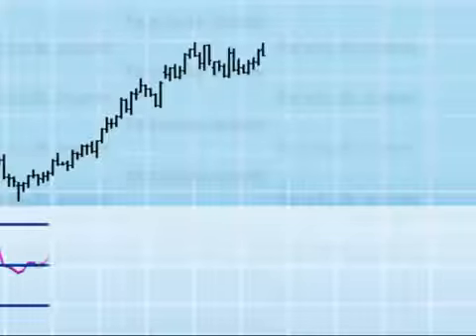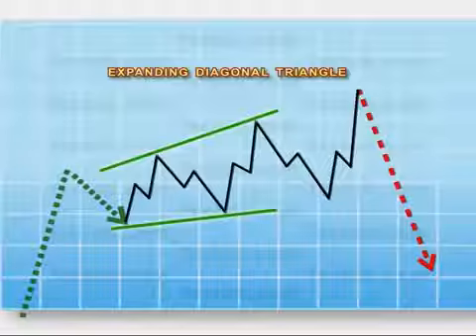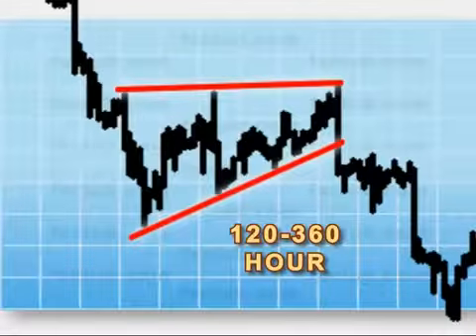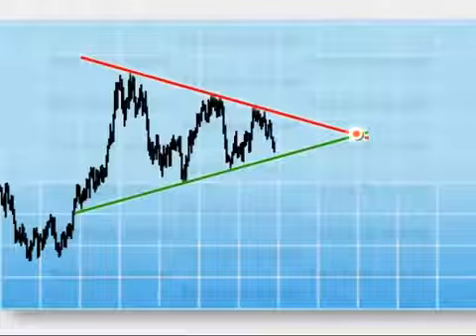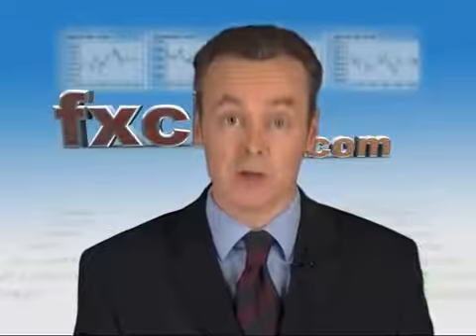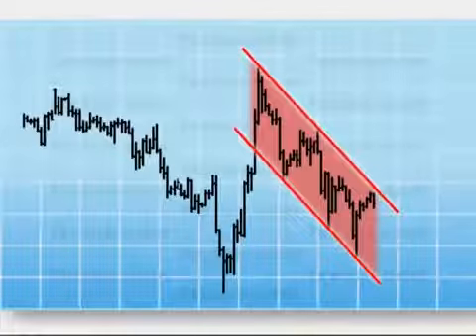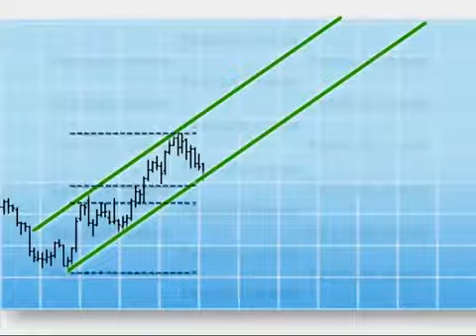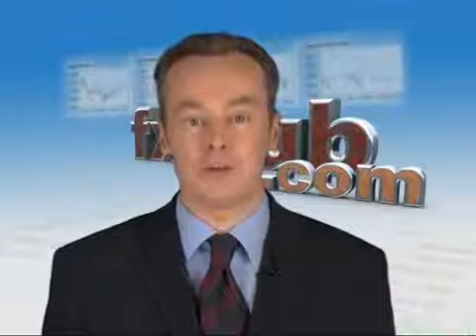Cách đọc và phân tích đồ thị theo FX Club - phần 4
Cách đọc và phân tích đồ thị tài chính theo FX Club. Hướng dẫn bạn cách tìm hiểu các thành phần quan trọng trên đồ thị tài chính nói chung.